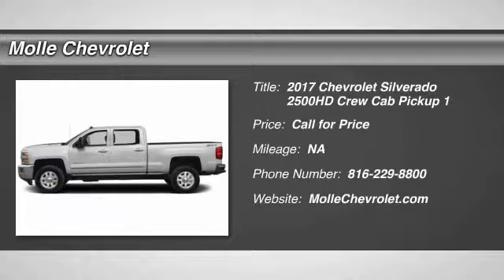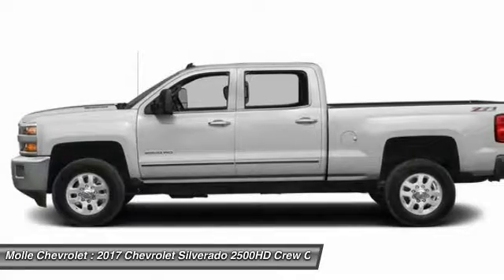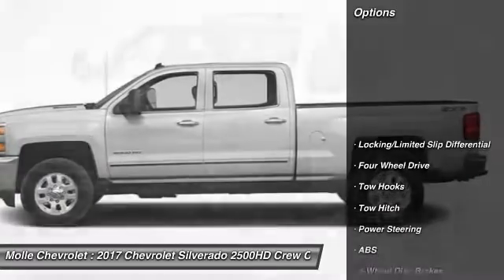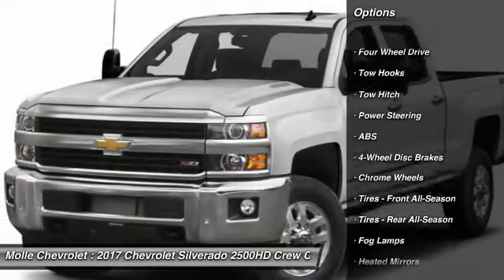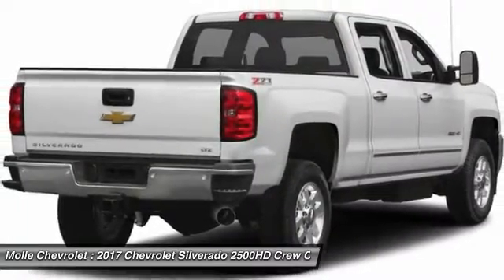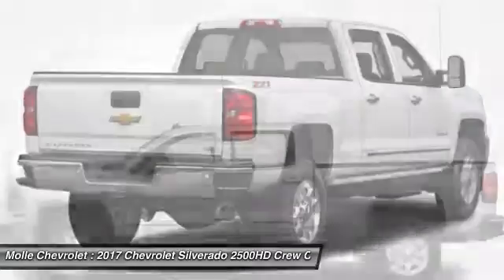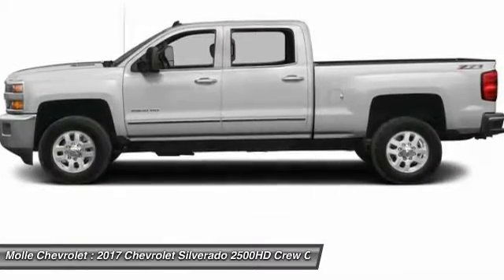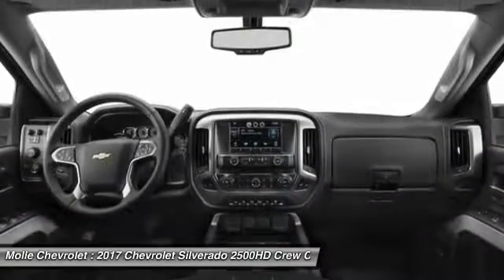2017 Chevrolet Silverado 2500HD Blue Springs MO C15332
2017 Chevrolet Silverado 2500HD LTZ

Molle Chevrolet
411 NW Mock Ave

You'll love this 2017 Chevrolet Silverado 2500HD. This is a crew cab pickup you'll want to take home. Call and get in touch with Molle Chevrolet directly, and be the first to open the crew cab pickup door today!